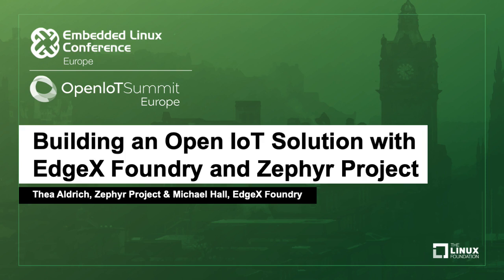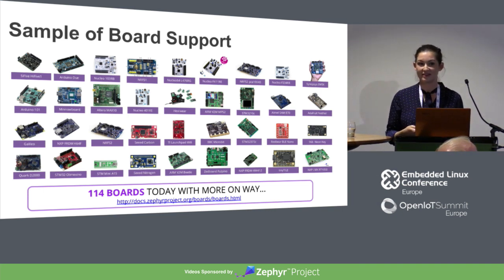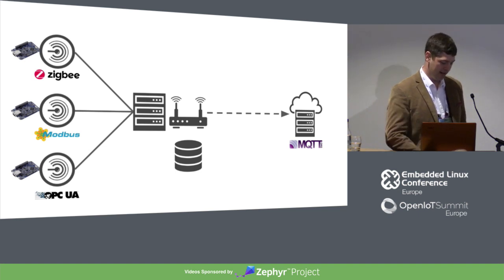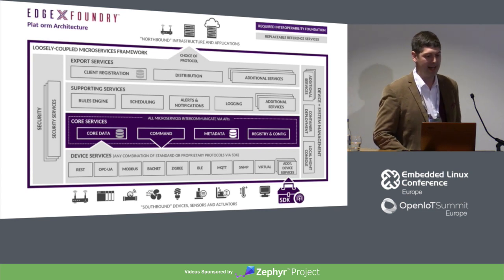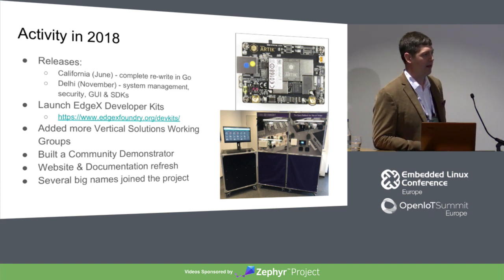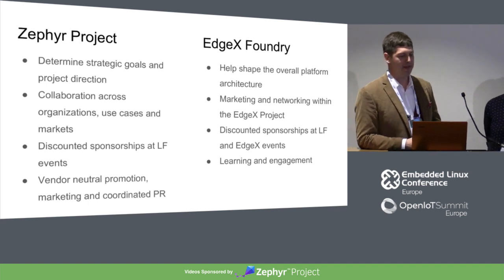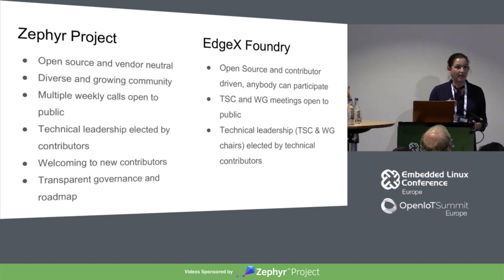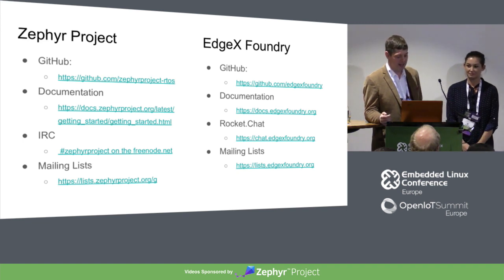Building an Open IoT Solution with EdgeX Foundry and Zephyr Project - Thea Aldrich & Michael Hall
Building an Open IoT Solution with EdgeX Foundry and Zephyr Project - Thea Aldrich, Zephyr Project & Michael Hall, EdgeX Foundry

 EdgeX Foundry is a vendor-neutral open source project building a common open framework for IoT edge computing. EdgeX is an important enabler for interested parties to freely collaborate on open and interoperable IoT solutions built using existing connectivity standards combined with their own innovations.

The Zephyr Project is a scalable real-time operating system (RTOS) supporting multiple hardware architectures, optimized for resource-constrained devices, and built with security in mind. Zephyr OS was created in response to clear needs in the ecosystem for a small, scalable RTOS which supports multiple hardware architectures.

This presentation will showcase how the two projects are working together to advance the open IoT and embedded ecosystem. The speakers will demonstrate how the two technologies enable rapid IoT development via plug and play components that feed into a common, edge platform architecture.

About Thea Aldrich
Thea is a Developer Evangelist at Zephyr Project (Linux Foundation). Previously she worked as a developer advocate at Eclipse Foundation. She is passionate about data, connectivity and IoT.

About Michael Hall
Michael Hall is the developer advocate and technical evangelist for the EdgeX Foundry. In this role, he works to grow and support the vendor-neutral open source community working to build a common open framework for IoT edge computing.